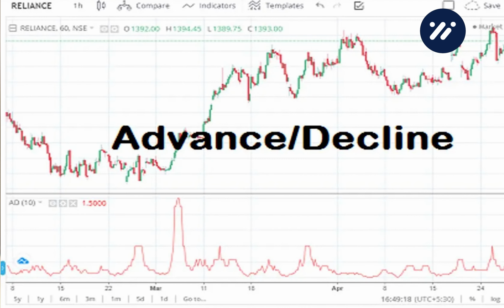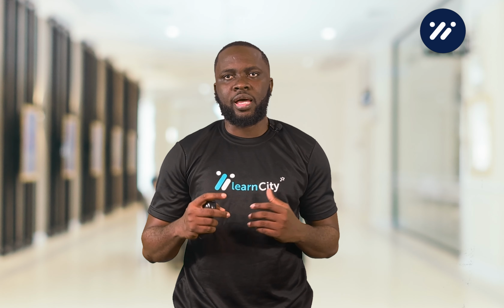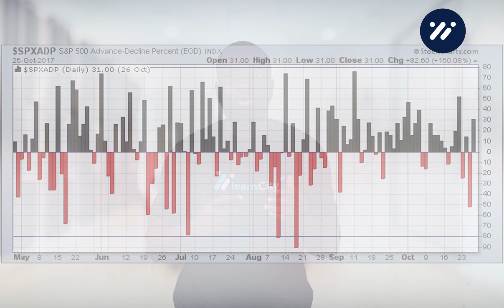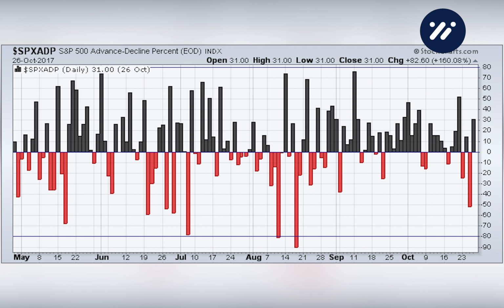Market Breadth: How to Use Market Breadth to forecast Market Direction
Market breadth refers to a measure of the number of individual stocks or securities that are participating in a particular market trend or direction. It is used to determine the overall strength of a market by analyzing the number of advancing versus declining securities.

One common way to measure market breadth is through the use of market breadth indicators, which are designed to capture the overall trend of the market by looking at the number of stocks that are advancing or declining.

For example, the advance-decline ratio is a commonly used market breadth indicator that compares the number of stocks that are advancing (i.e. increasing in price) versus the number that are declining (i.e. decreasing in price). A high advance-decline ratio indicates a broad-based market rally, while a low advance-decline ratio suggests that the market is weak and may be dominated by a small number of stocks.

Other market breadth indicators include the McClellan Oscillator, the Arms Index (also known as the TRIN), and the new highs-new lows ratio, among others. These indicators are used by traders and analysts to gauge the overall health and direction of the market, and to identify potential trends and turning points.

Timestamps
0:00 -Intro
0:21 -Market Breadth
1:03 -Advance / Decline